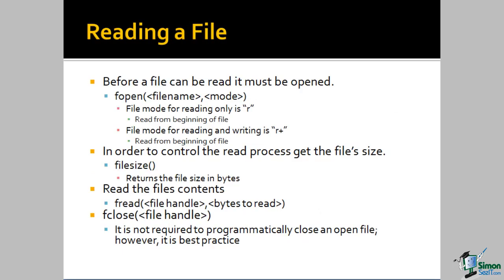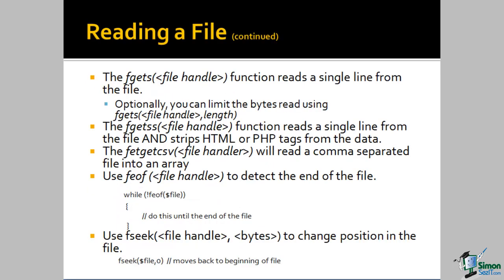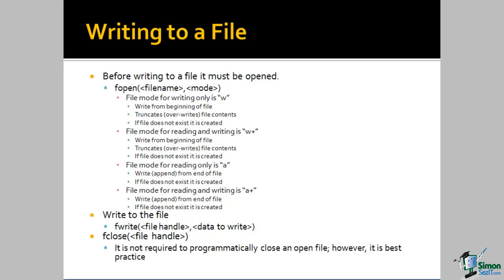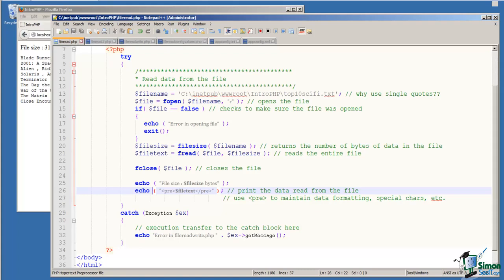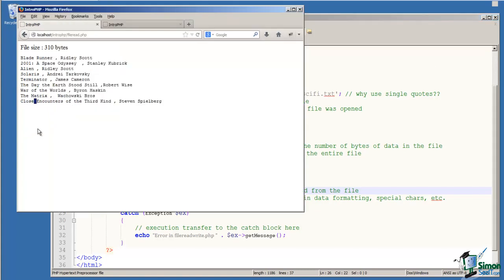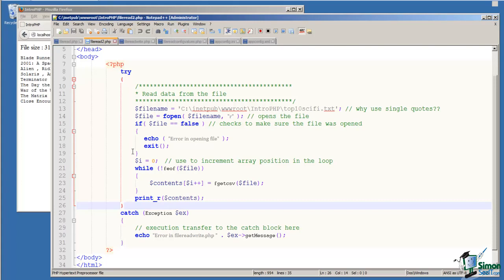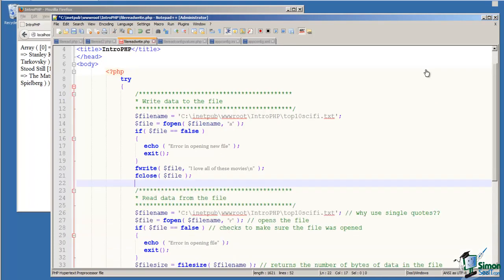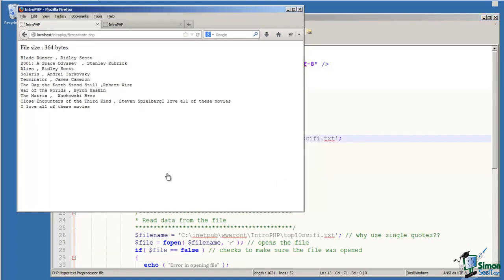016 Reading and Writing to a File | PHP Programming Training